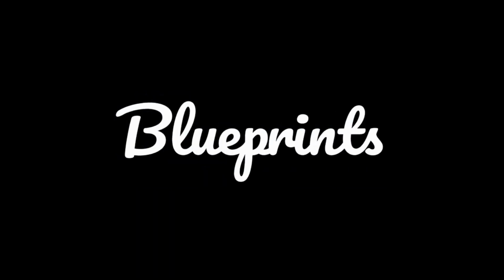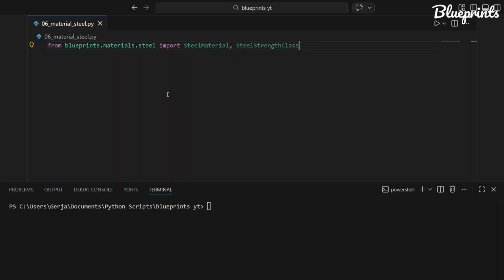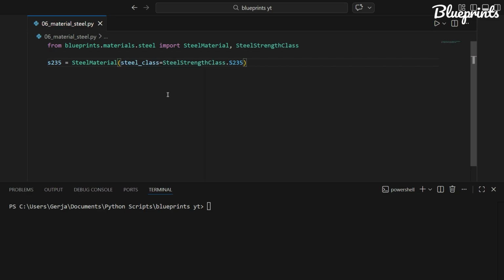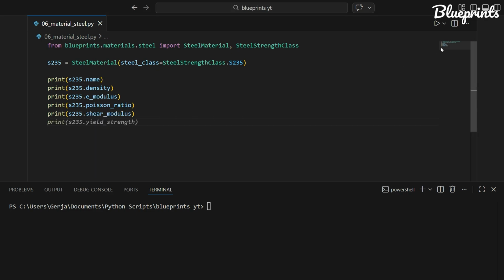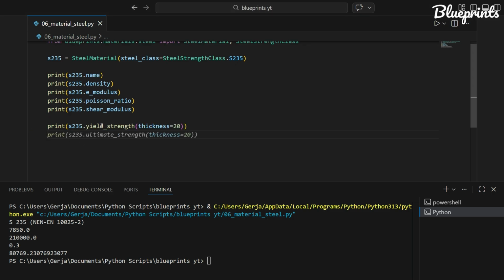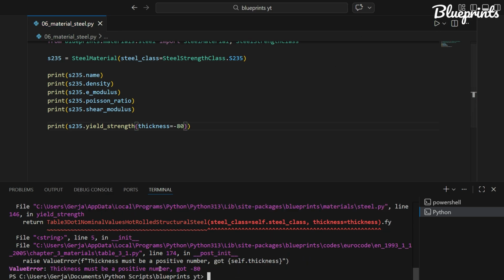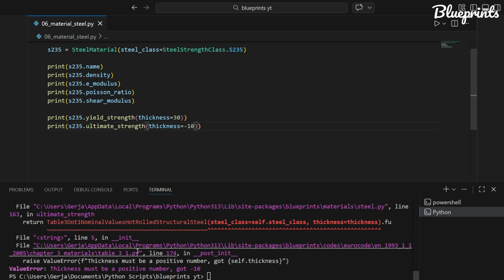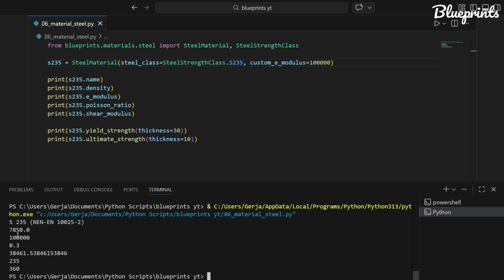Steel Material - Blueprints Level 2 - Episode 1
➡️ pip install blue-prints ⬅️